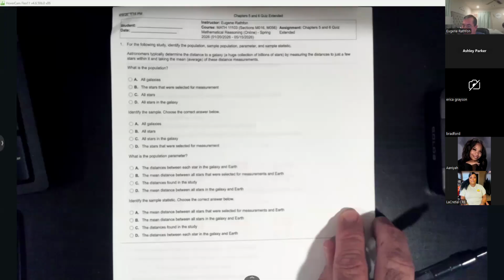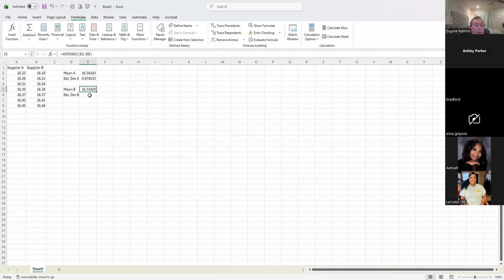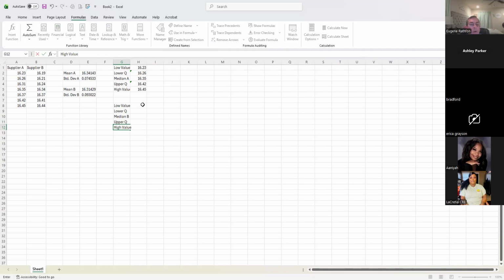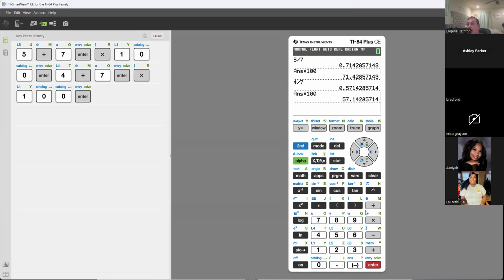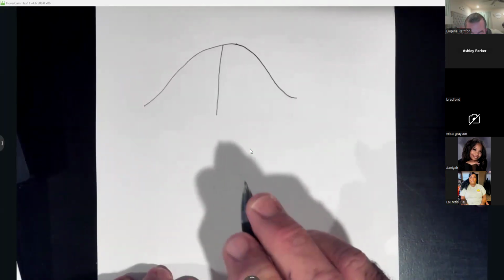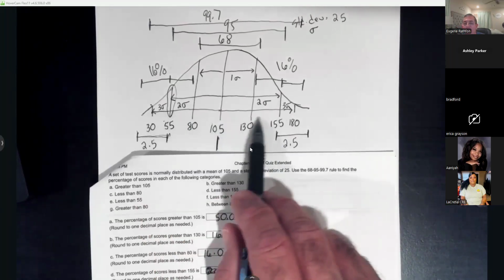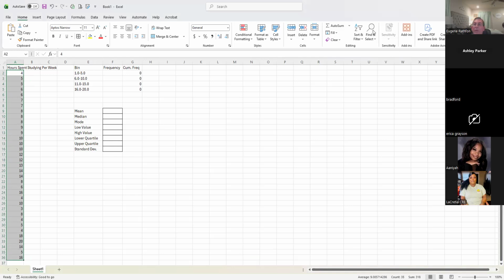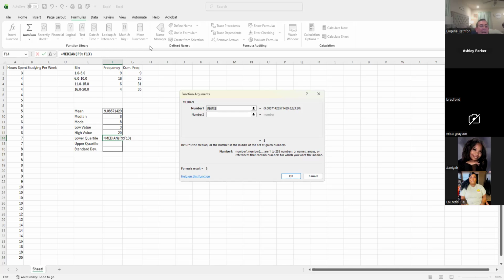Math Reasoning Chapter 5 and 6 Quiz